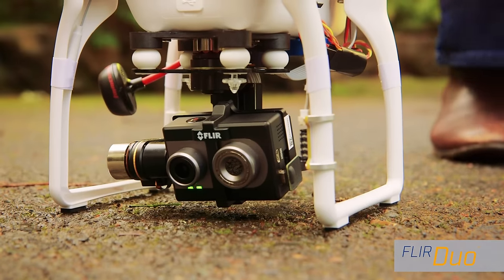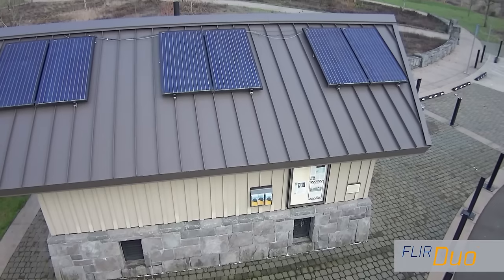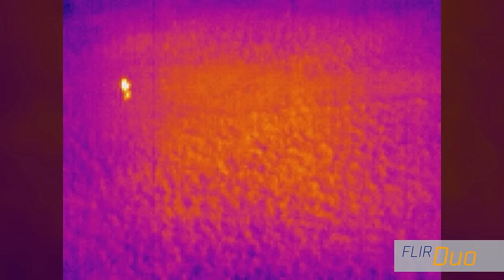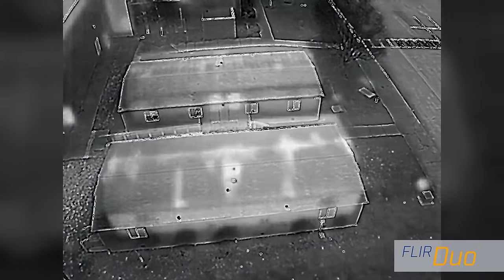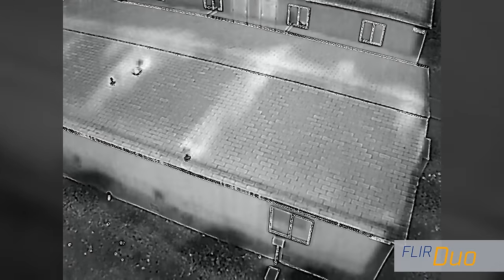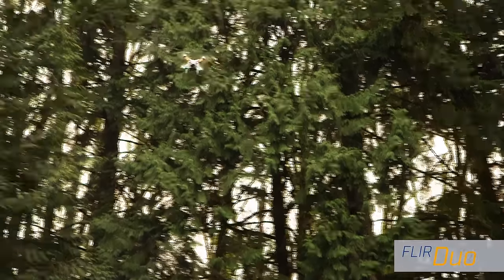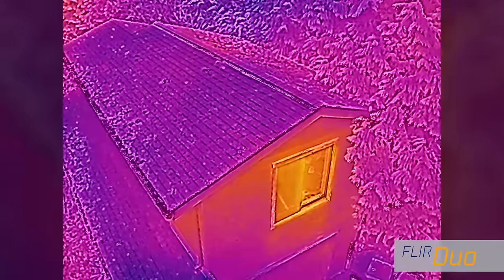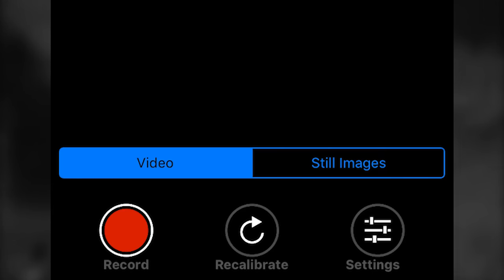FLIR Duo Compact Dual-Sensor Thermal Imager for Drones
Take thermal to new heights with the FLIR Duo: a compact, lightweight, dual-sensor thermal and visible light imager designed for drones. The same size and shape as the most popular action cameras, Duo offers powerful features like on-board recording and real-time remote control of camera functions over PWM – plus MSX multi-spectral imaging enhancement. Duo also comes with a fully radiometric variant called Duo R that delivers accurate, calibrated temperature measurements in every pixel.